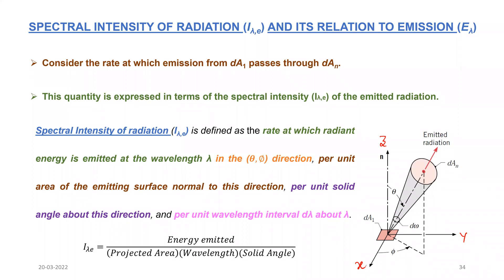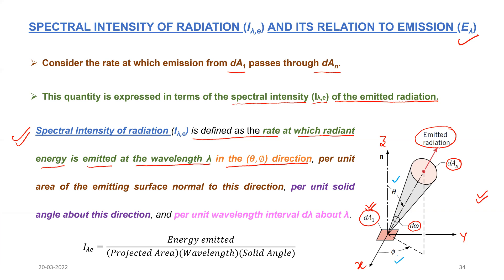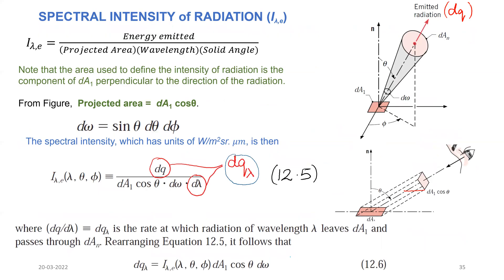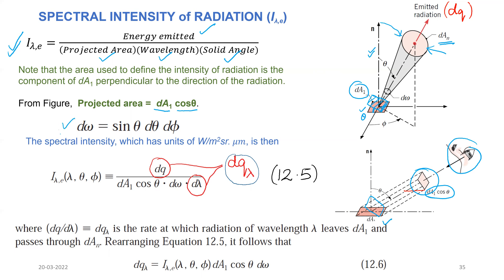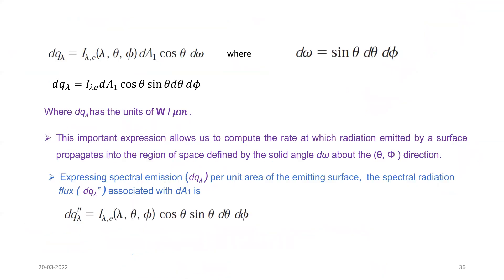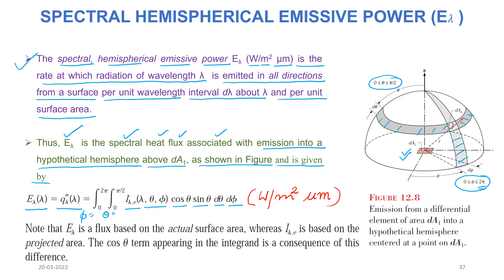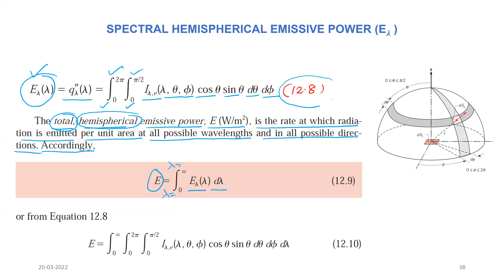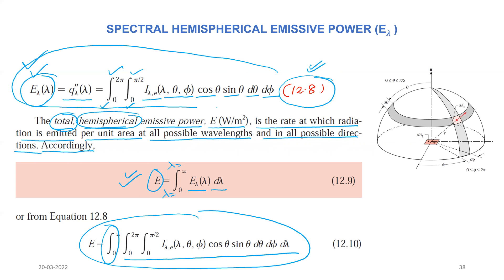L5 Radiation : Spectral intensity of radiation and its relation to spectral emissive power